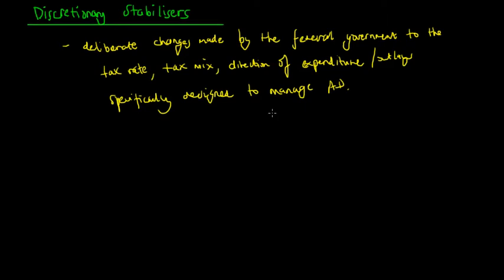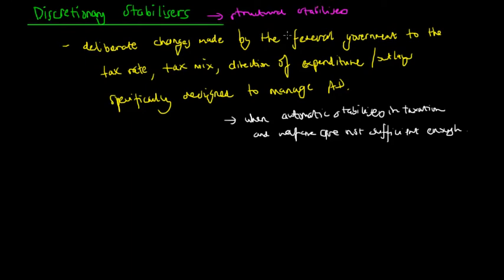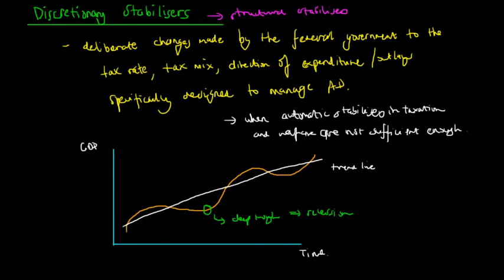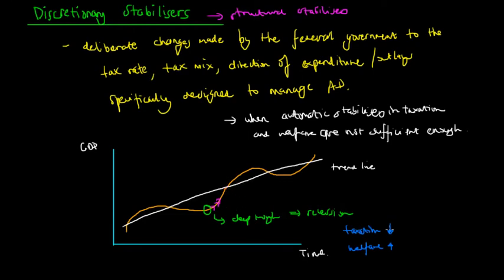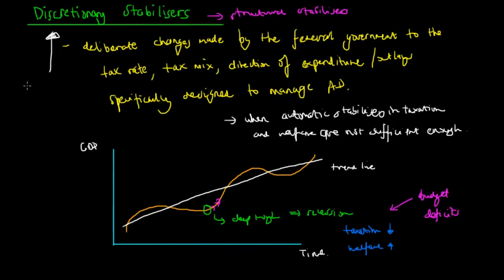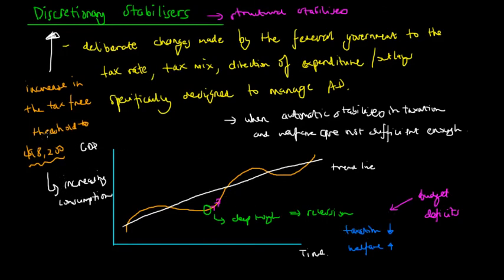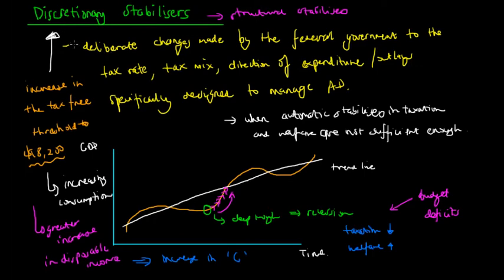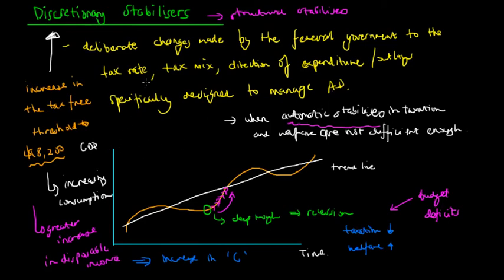Discretionary Stabilisers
In this video, we look at discretionary stabiliser. These are changes made by the government to control demand and inflation.